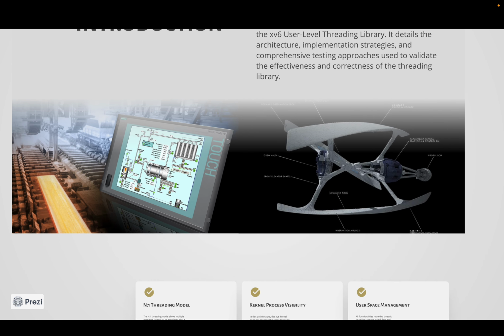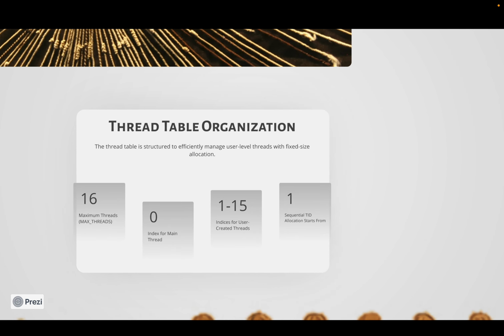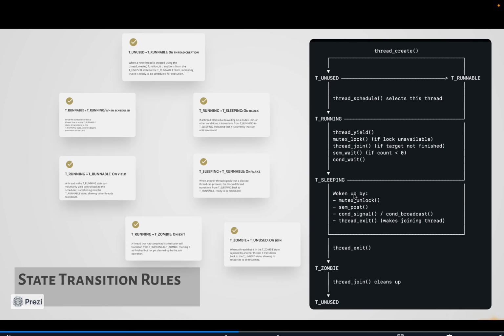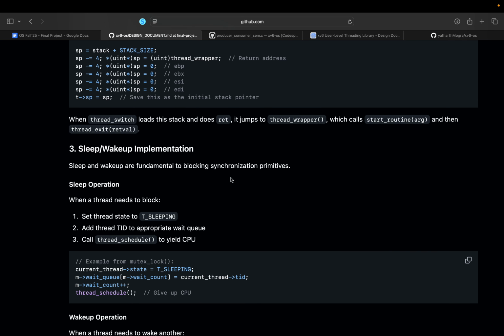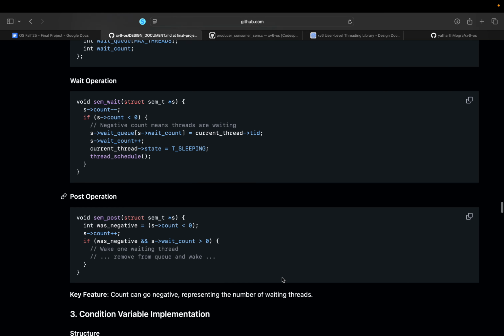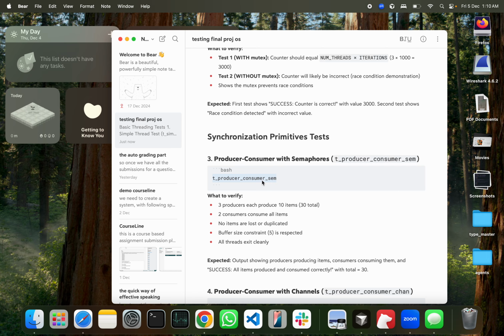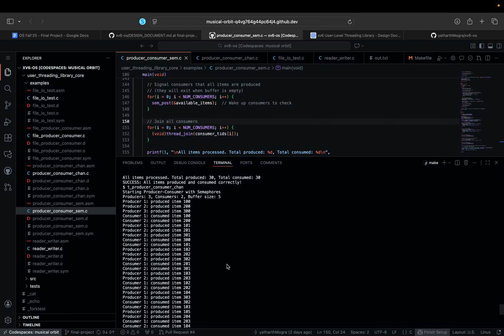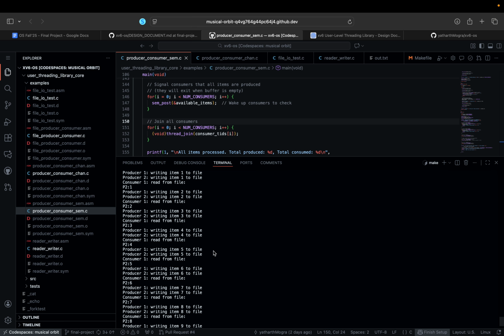Final Project Submission (Intro to Operating Systems - Fall 2025)